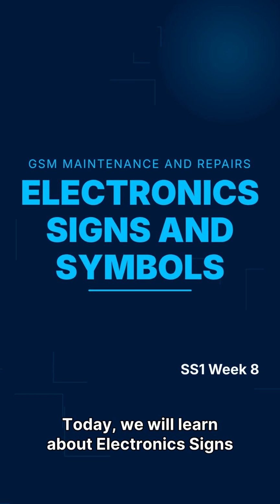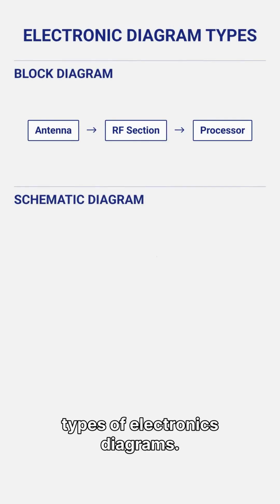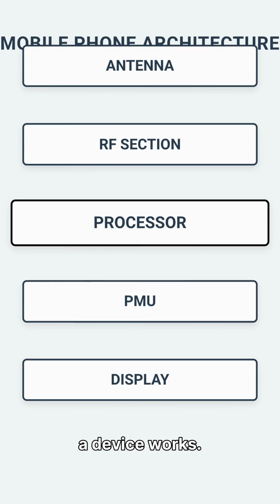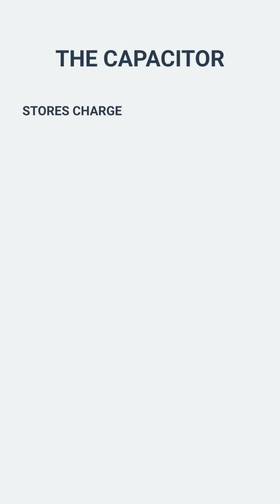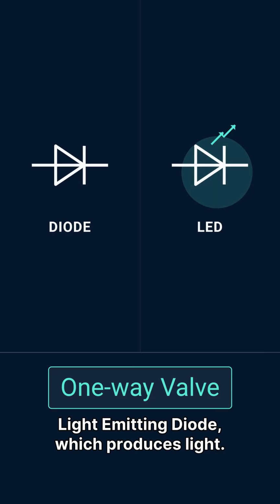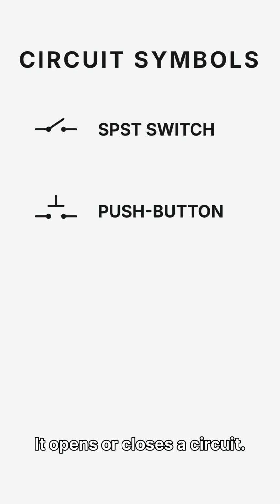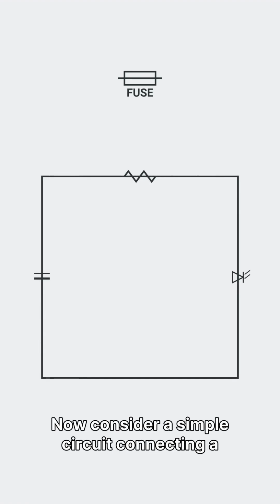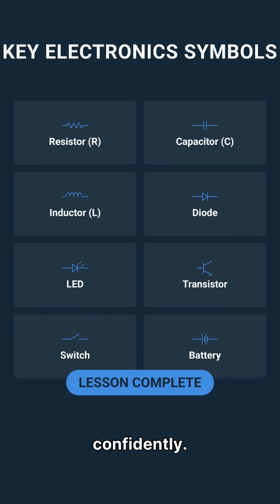SS1 - GSM Maintenance And Repairs - Electronics Signs and Symbols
Electronics signs and symbols are standard graphical representations used to show electronic components and their connections in a circuit.

Instead of drawing the actual physical appearance of a resistor, capacitor, or transistor, technicians use symbols. These symbols are understood worldwide and make circuit diagrams easier to read.